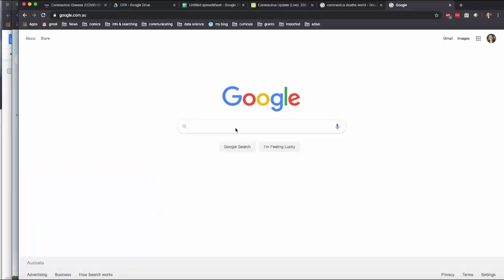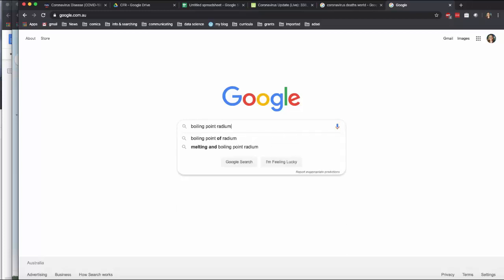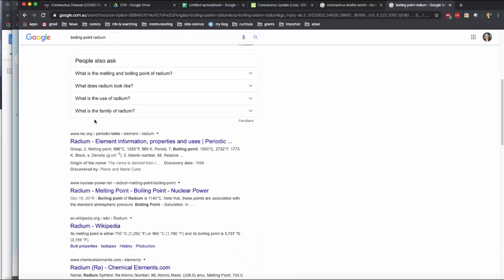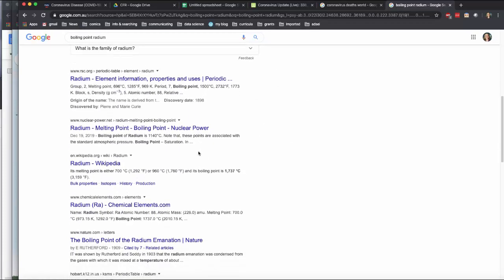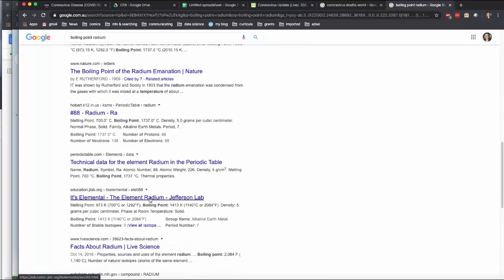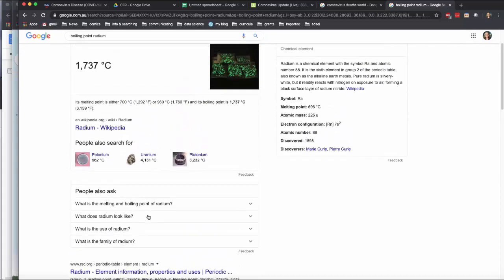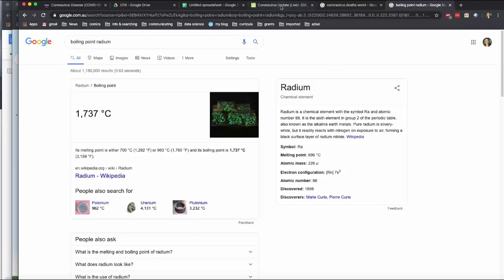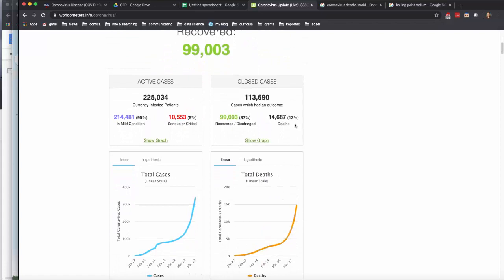Why the death rate for covid19 is complicated and you shouldn't believe everything you read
With heartfelt thanks to Michele Playfair for editing!